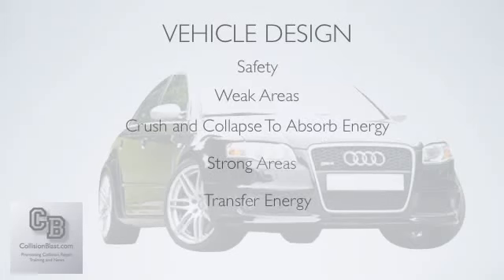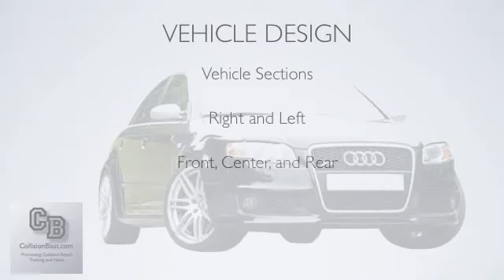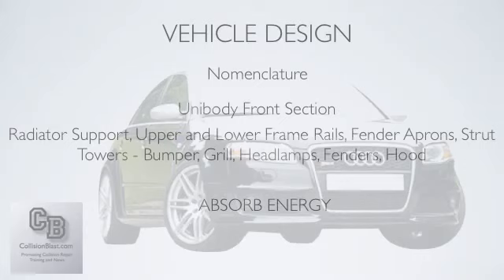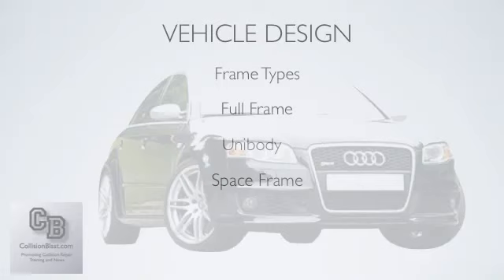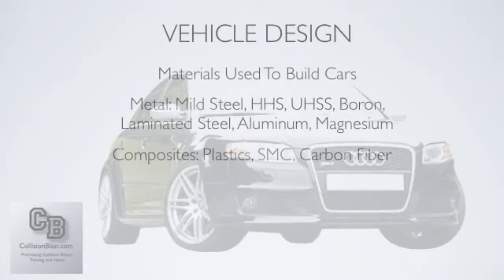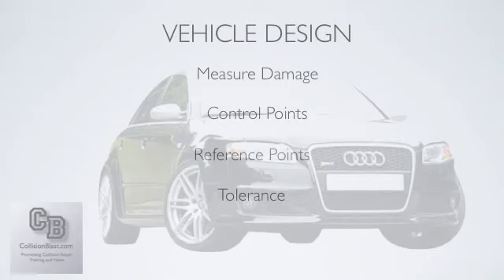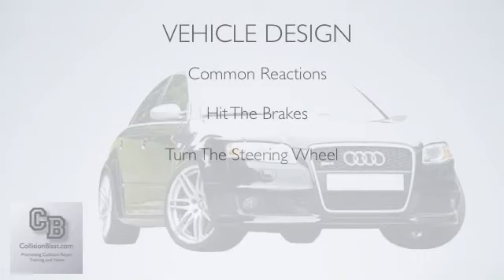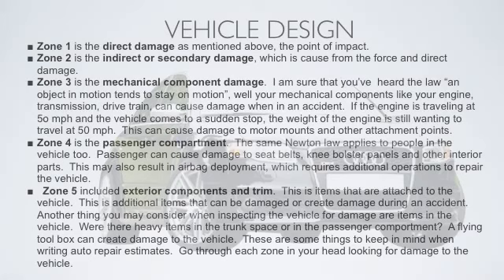Vehicle Design A Basic Lesson Overview How Cars Are Made